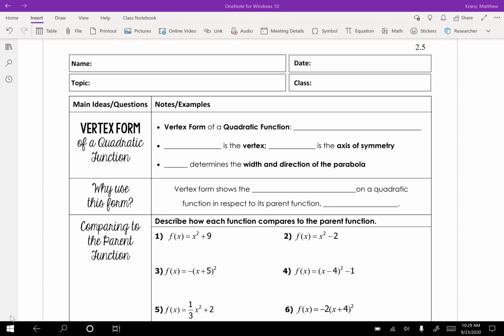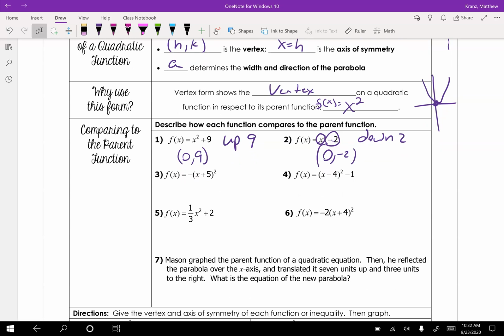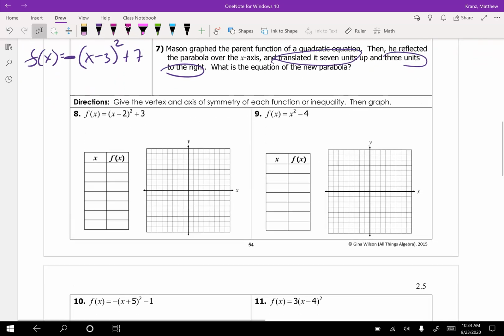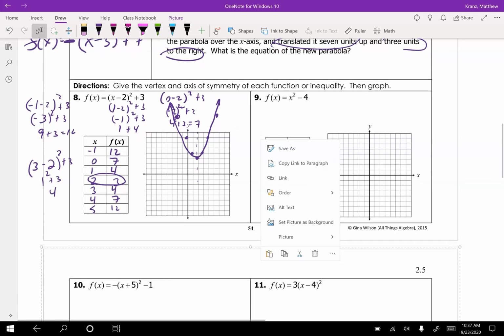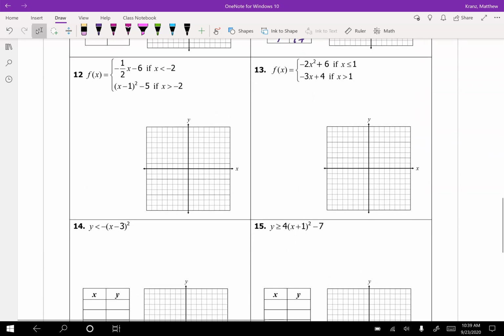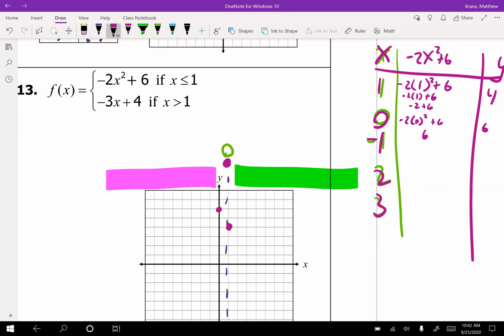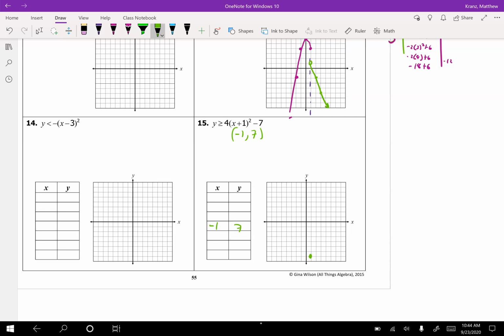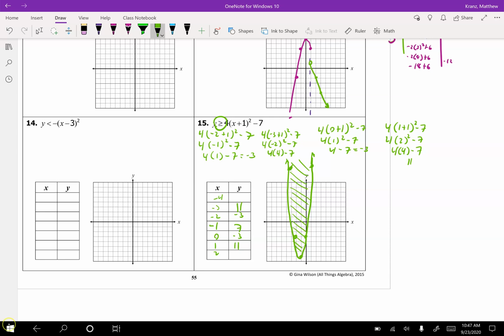Algeebra 2 Lesson 2.5